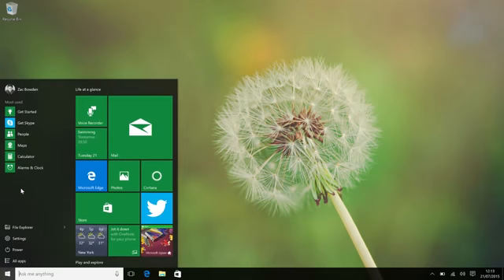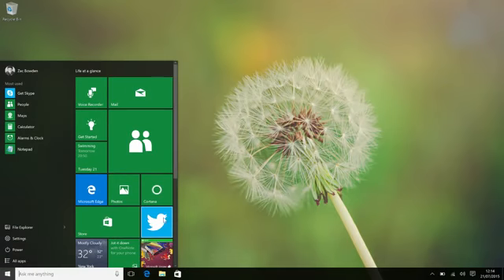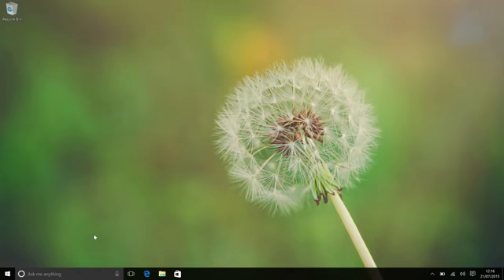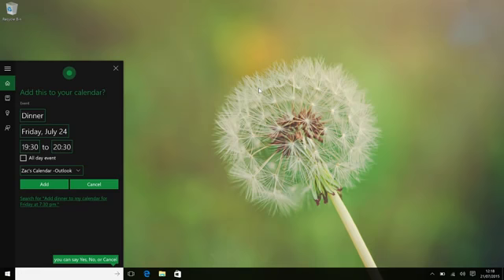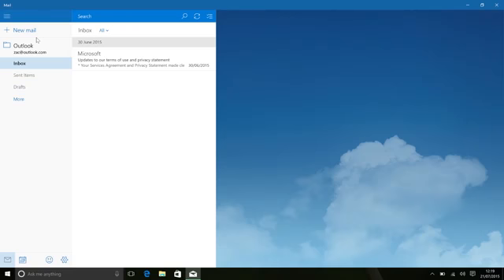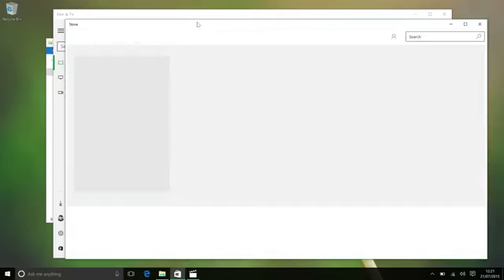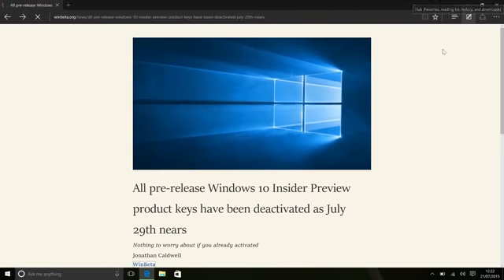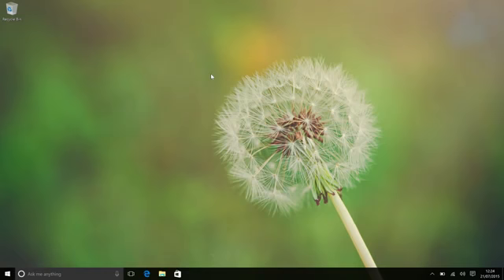Windows 10 Demo